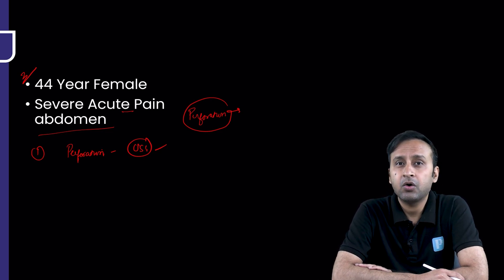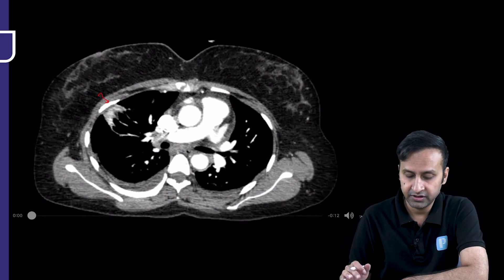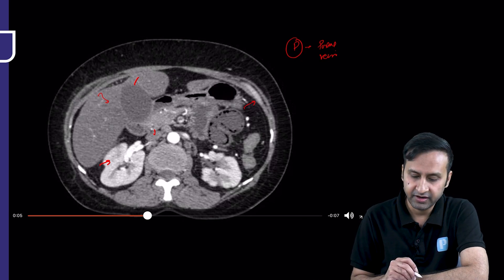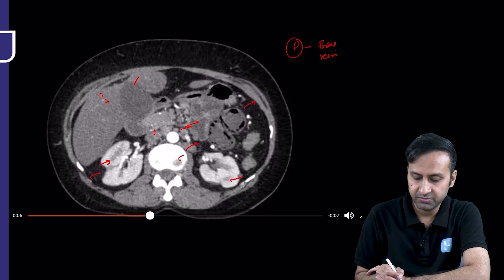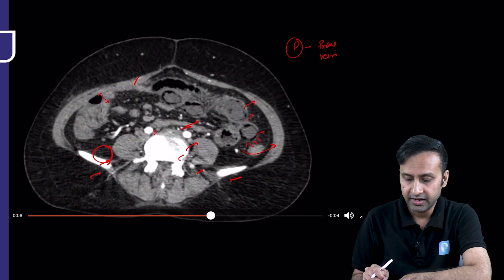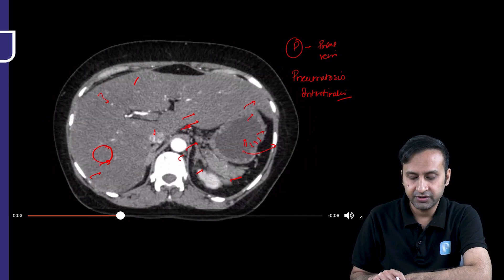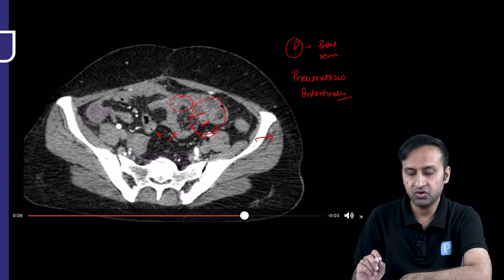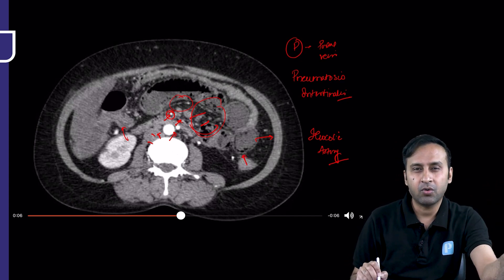Acute Abdomen Pain by Dr. Abhishek Jha | Radiology Residency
📚 📢 Transform your study journey with PrepLadder Radiology Residency! Join Dr. Abhishek Jha for an in-depth look at Acute Abdomen Pain in this concise & informative video. Don’t miss out on the expert insights Dr. Abhishek offers in Radiology. Watch till the end to enhance your knowledge! 📚